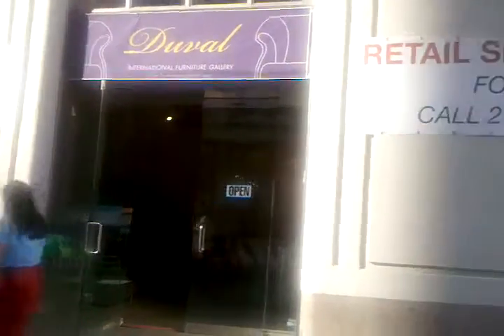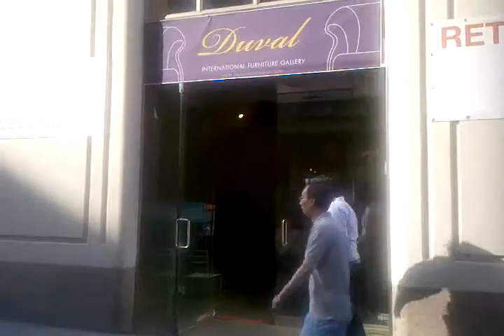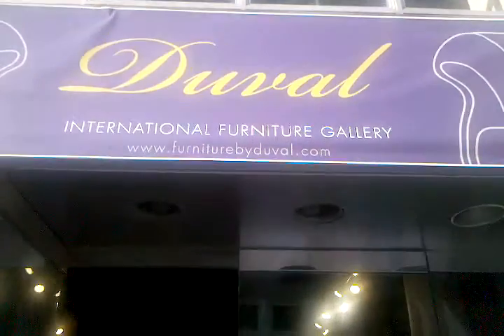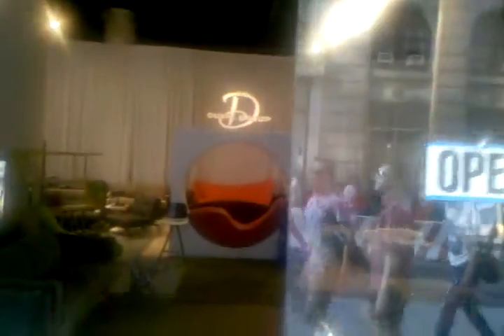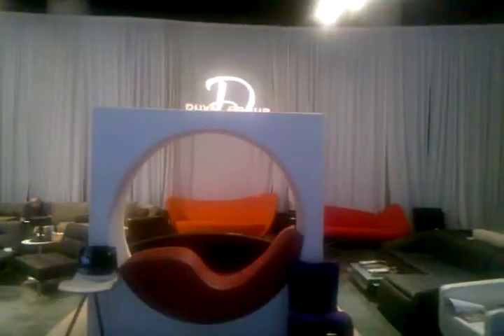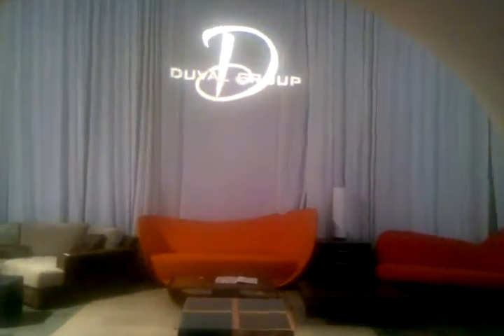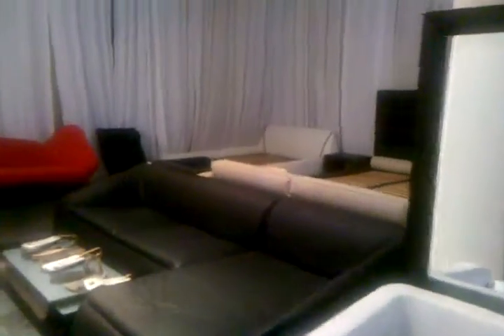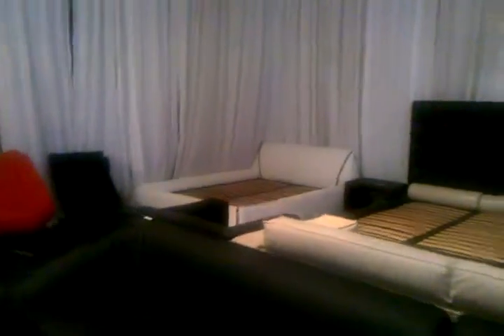Duval furniture grand opening in New York City